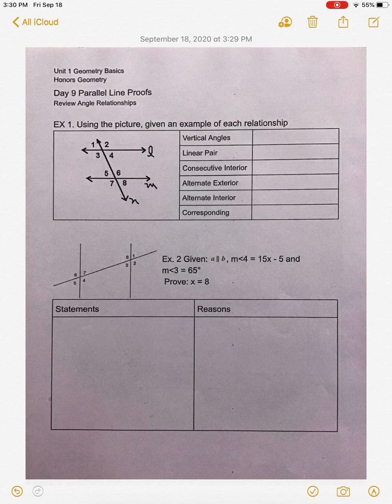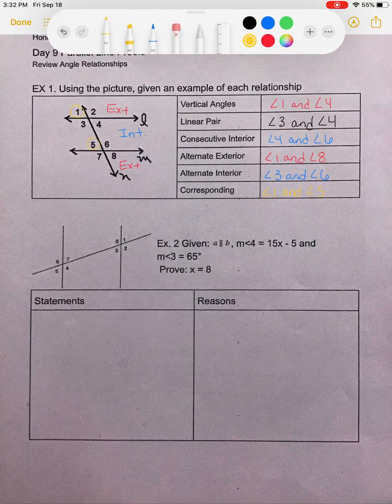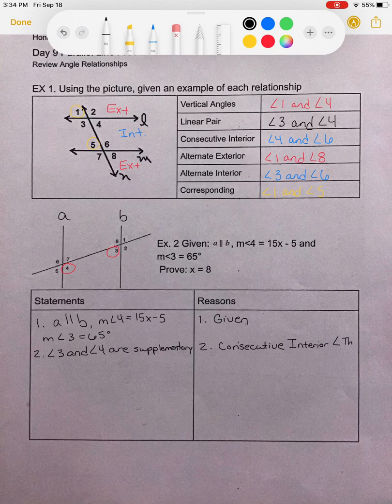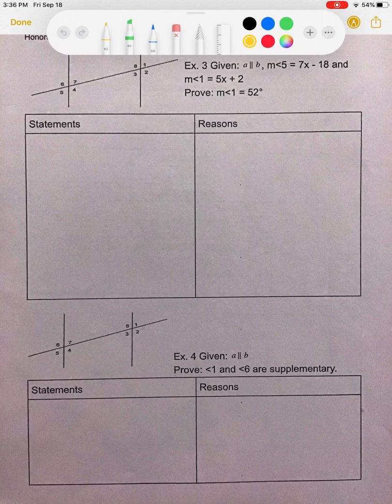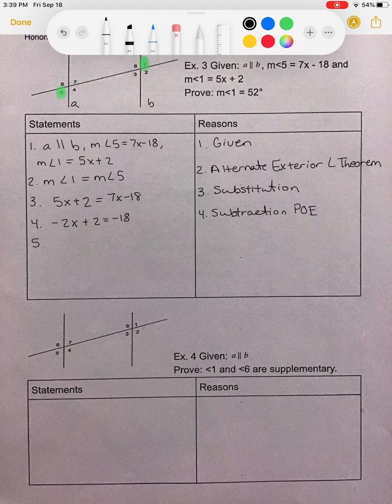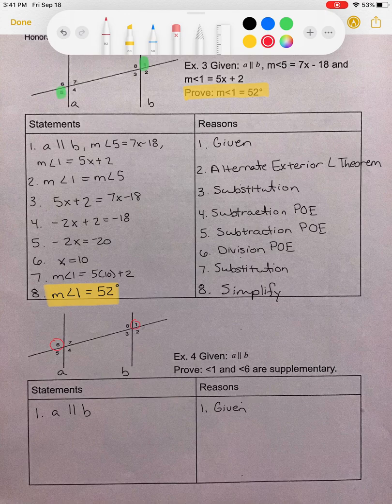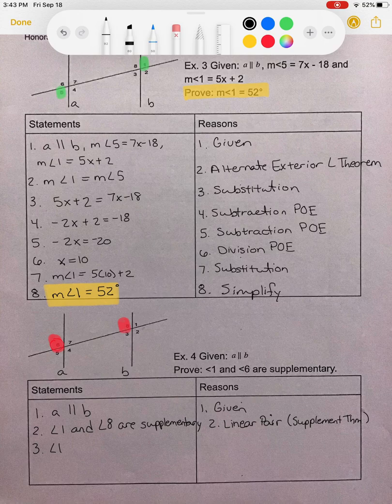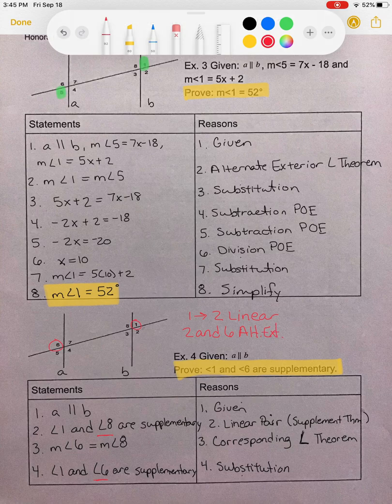HG U1 Day 9 Parallel Line Proofs